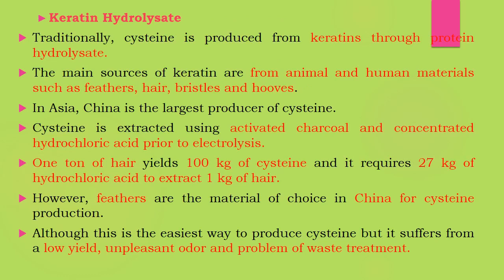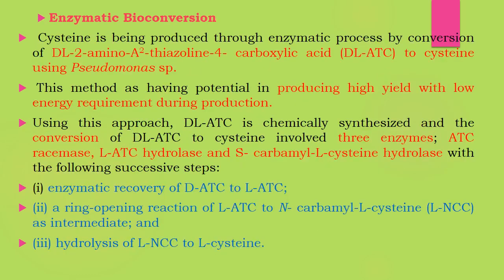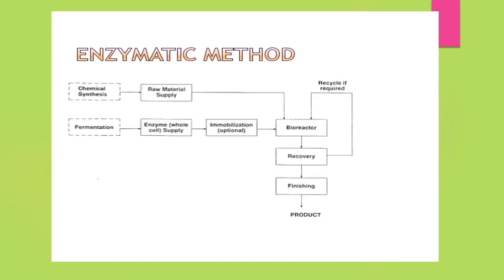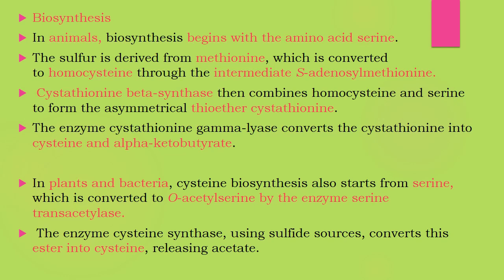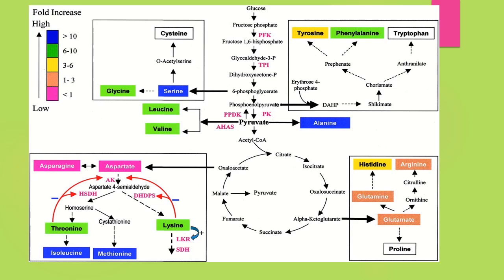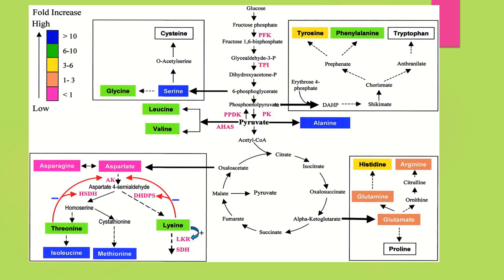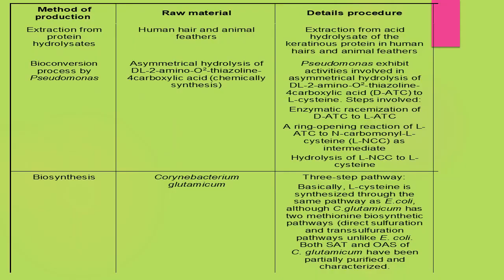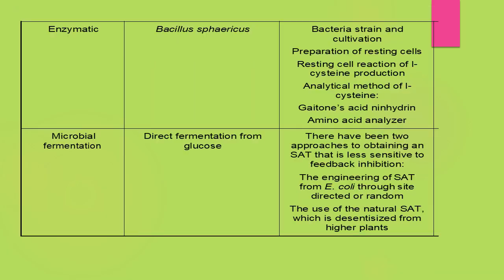Production of L Cysteine